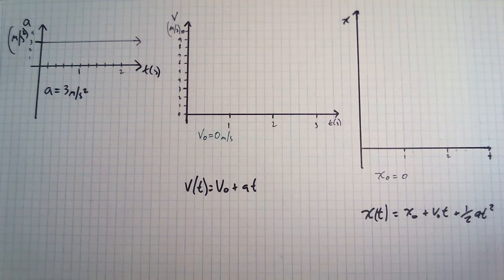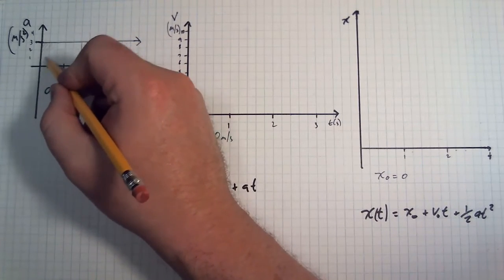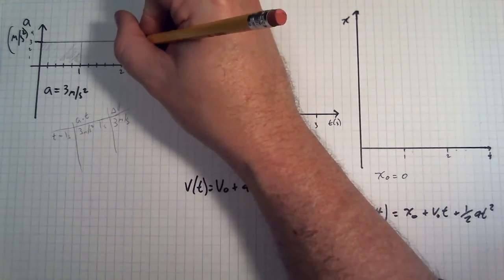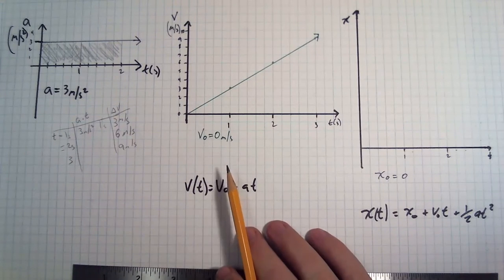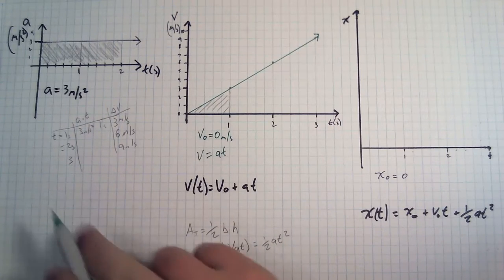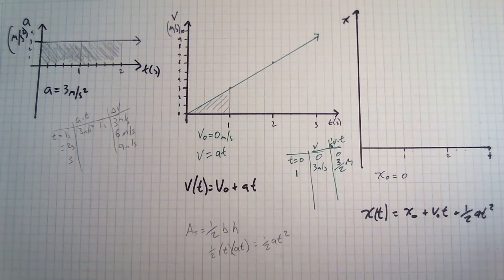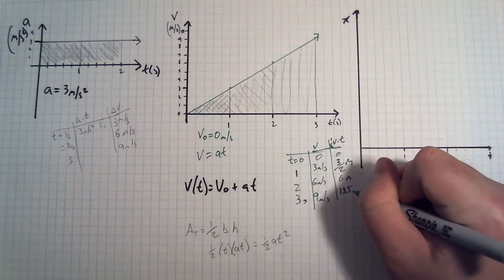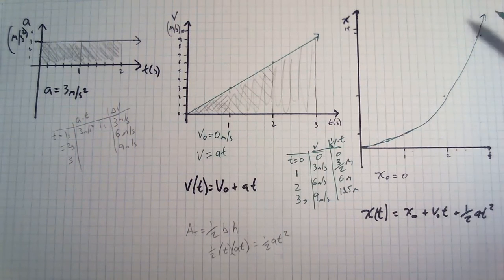Kinematics Curves 2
Shows how "area under the curve" can be used to go from acceleration to velocity to position.